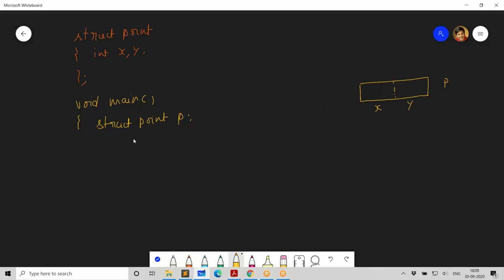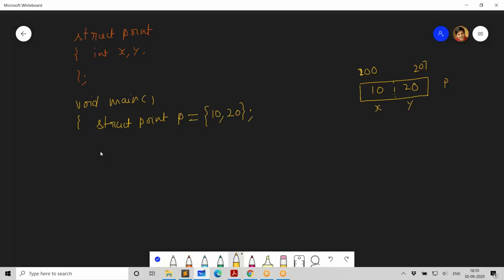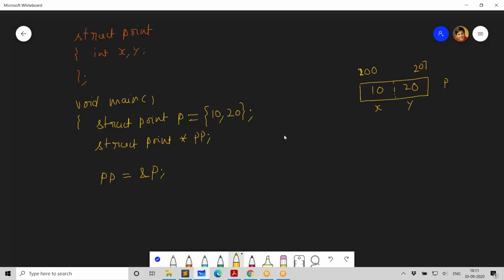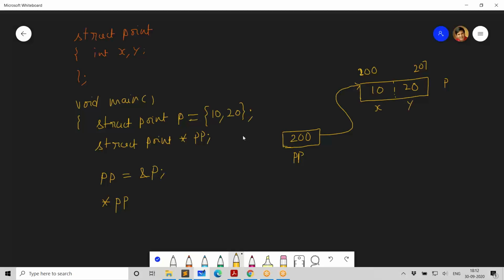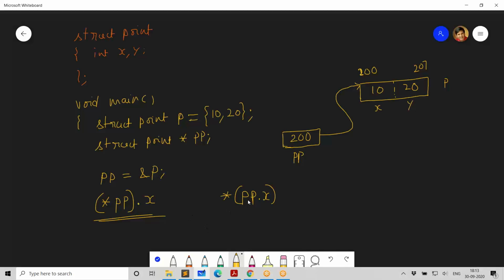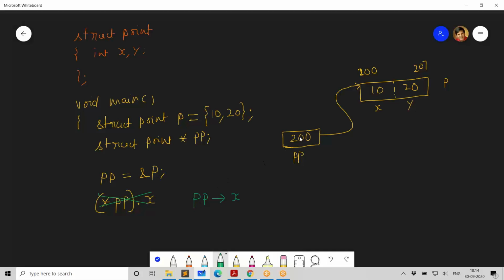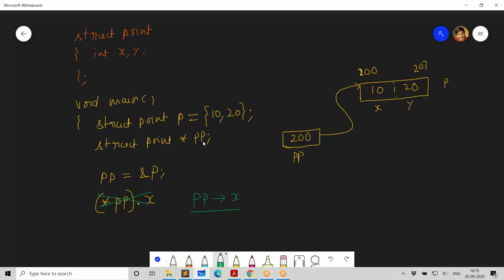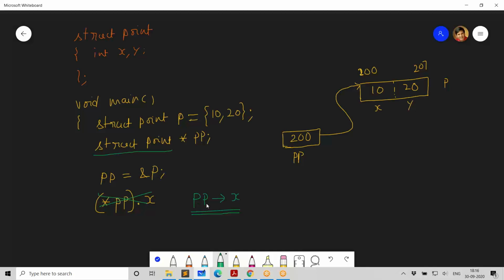Pointer to Structure in 'C' Language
This video explains how to use a Pointer to Structure in 'C' language.

For complete C Language course, enroll into my on-demand video course - C Language for Beginners